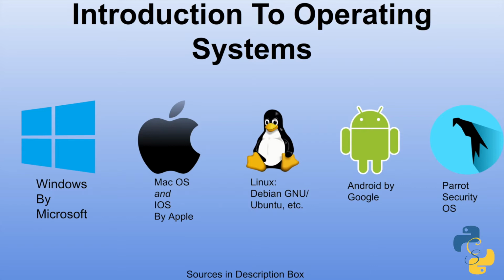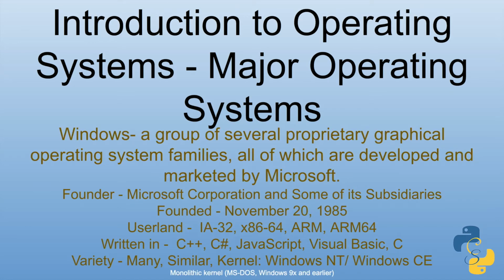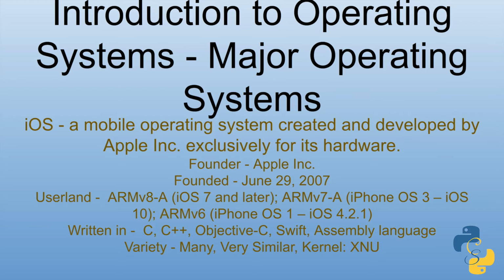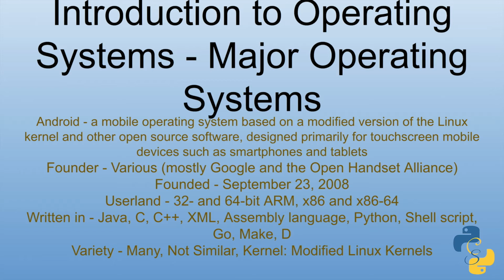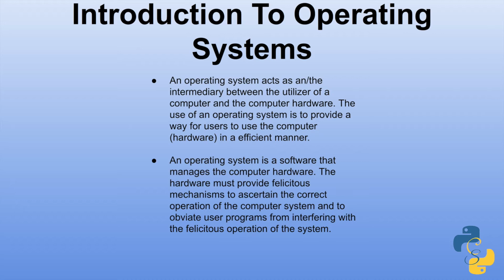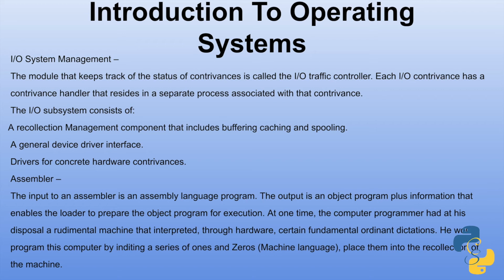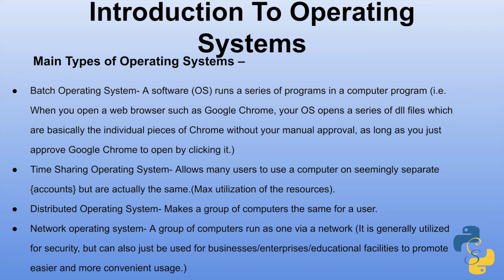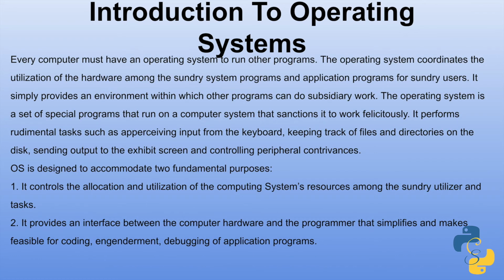An Introduction to Operating Systems - SPECIAL EDITION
Thanks for all that watched! The video will teach you all about operating systems, both for computers and mobile phones, including Windows, MacOS, iOS, Linux (All Distributions), Android, and Parrot Security OS.
Credits:
Tanenbaum, Andrew S., and Albert S. Woodhull. Operating systems: design and implementation. Vol. 68. Englewood Cliffs: Prentice Hall, 1997.
Tanenbaum, Andrew S., and Herbert Bos. Modern operating systems. Pearson, 2015.
Goscinski, Andrzej. Distributed operating systems: The logical design. Vol. 21. Sydney: Addison-Wesley, 1991.
Coffman, Edward Grady, and Peter J. Denning. Operating systems theory. Vol. 973. Englewood Cliffs, NJ: prentice-Hall, 1973.
Tanenbaum, Andrew S. Distributed operating systems. Pearson Education India, 1995.
Singhal, Mukesh, and Niranjan G. Shivaratri. Advanced concepts in operating systems. McGraw-Hill, Inc., 1994.
Stallings, William. Operating systems: internals and design principles. Upper Saddle River, NJ: Pearson/Prentice Hall,, 2009.

Sections:
0:00 A General Introduction
2:38 A More Specific Introduction